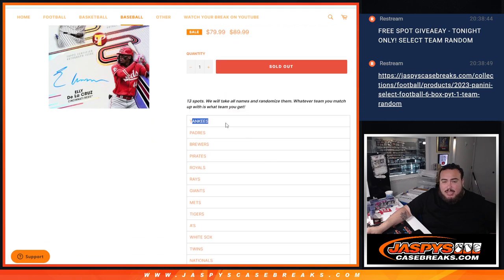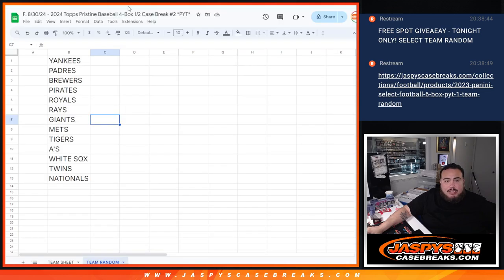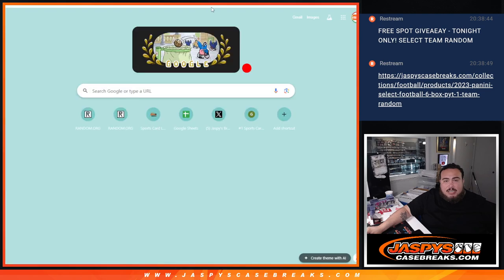F. 8/30/24 - *TEAM RANDOM* 2024 Topps Pristine Baseball 4-Box PYT #2